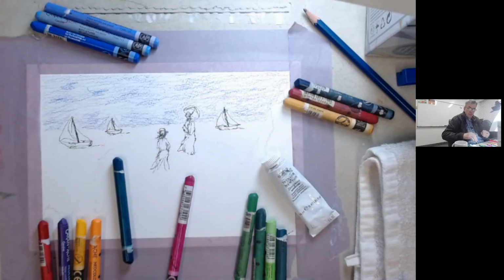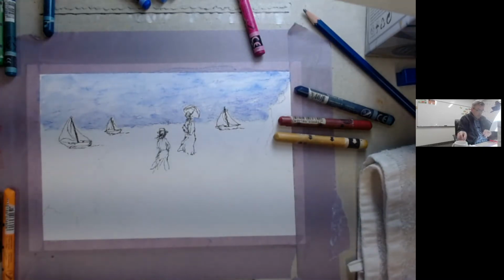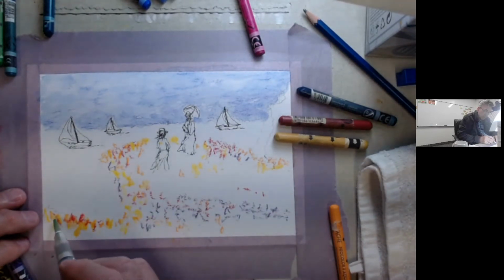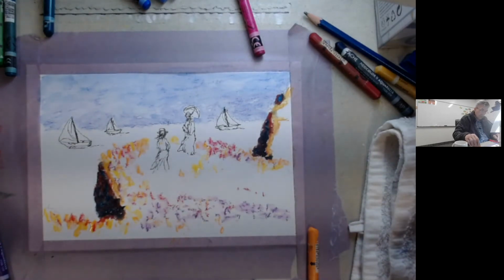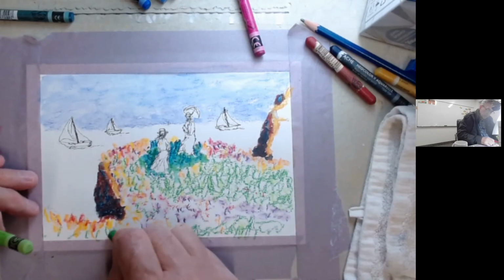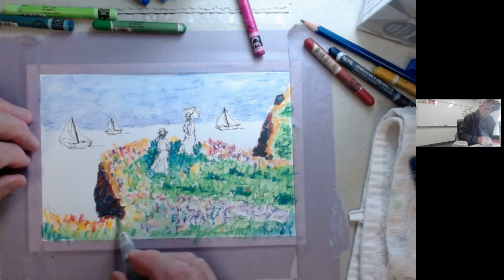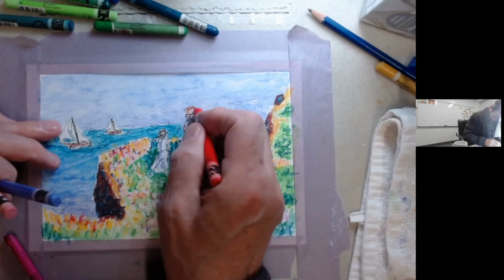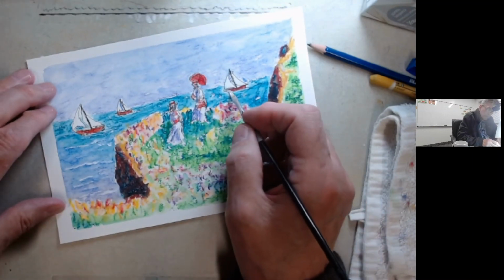Two Women on Seaside Cliff monetic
A reimagined Monet painting of two women on a cliff, redone with watercolor crayons.